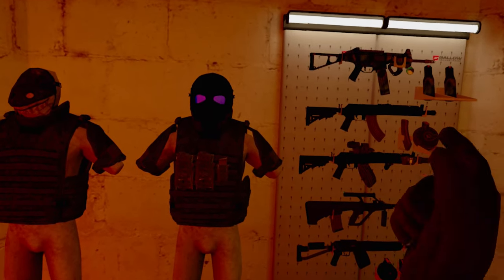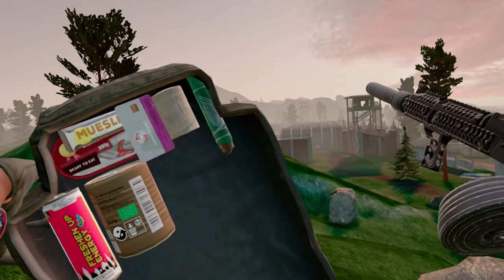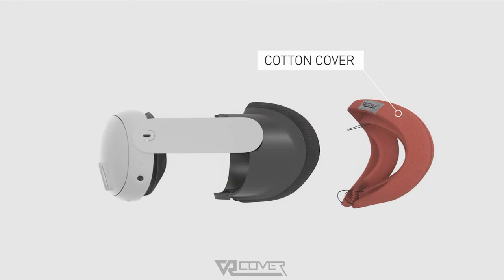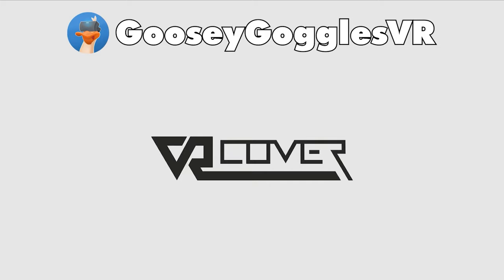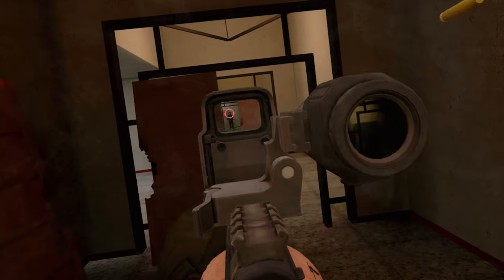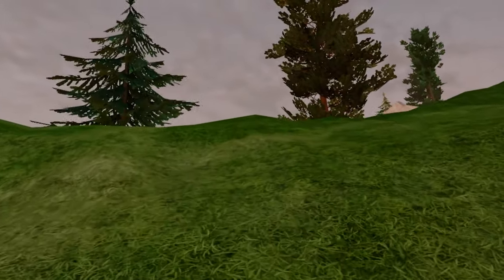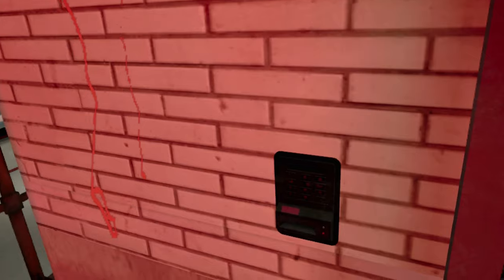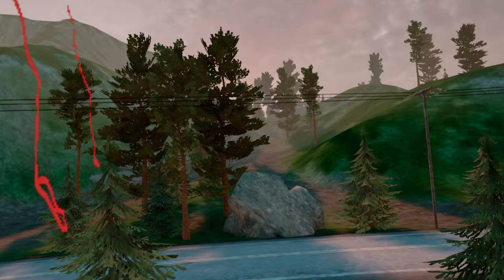Ghosts Of Tabor VR - Meta Quest 3 Launch Update | Quest Gameplay, coming to PlayStationVR2 PSVR2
Join me as we jump into Ghosts of Tabor VR and look at the total loot earned this wipe on Meta Quest 3. We jump into the Island of Tabor in all it's Virtual Reality glory. All the footage taken for this video is the native Meta Oculus Quest 3 version of the game and its coming to PlayStation PSVR2 Q1 2024. Enjoy!